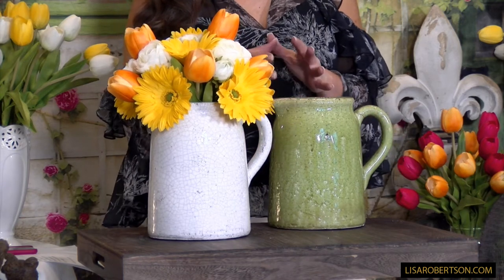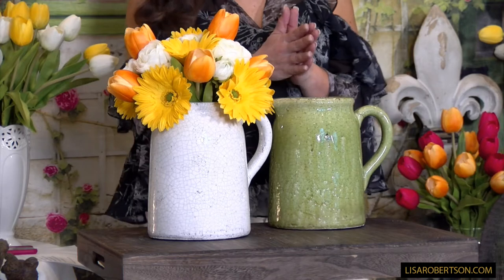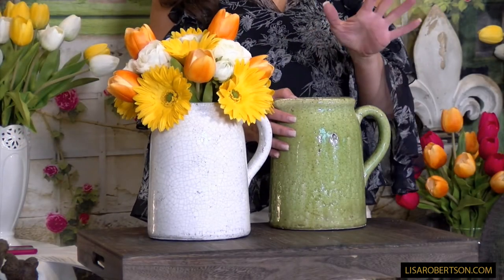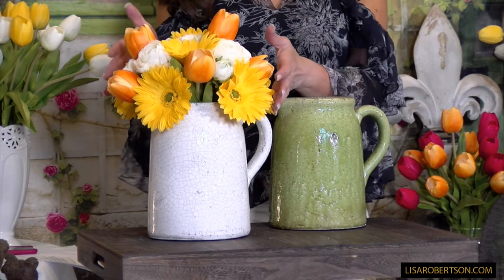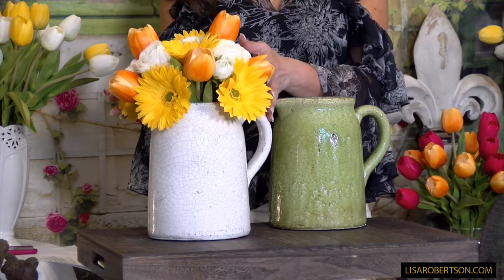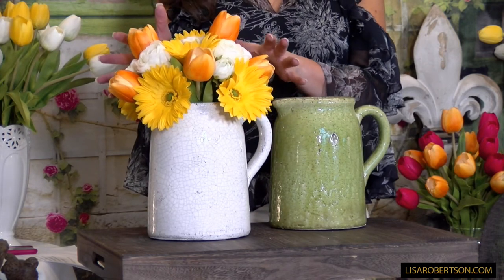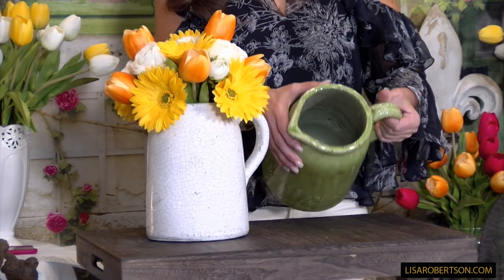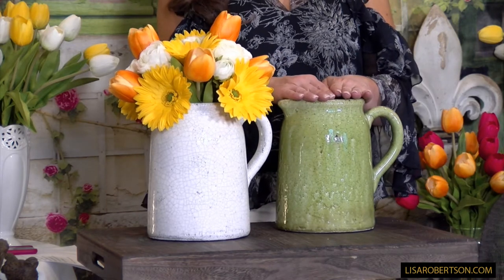Large Ceramic Crackle Pitcher Vase